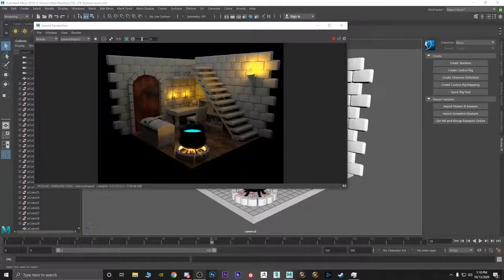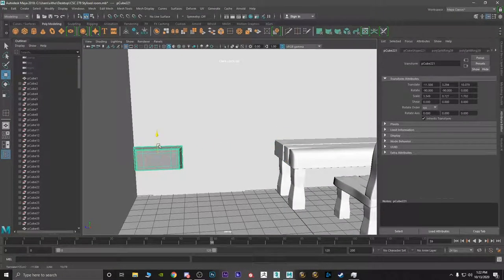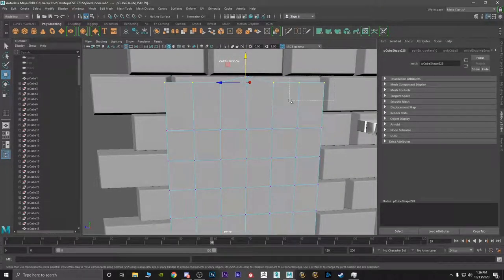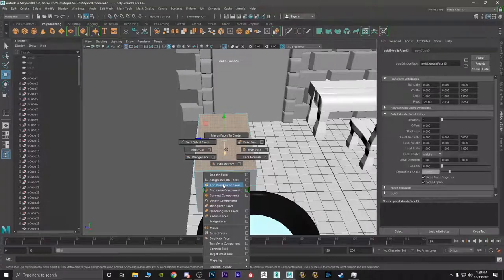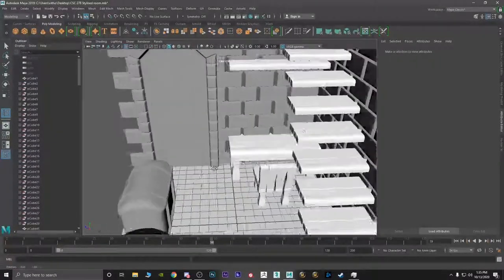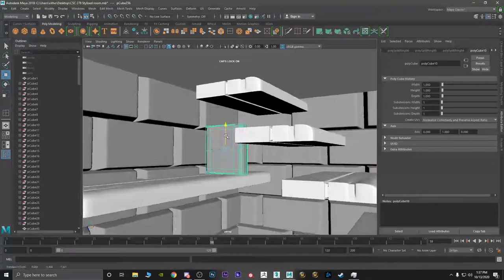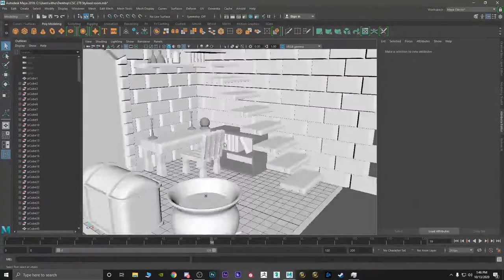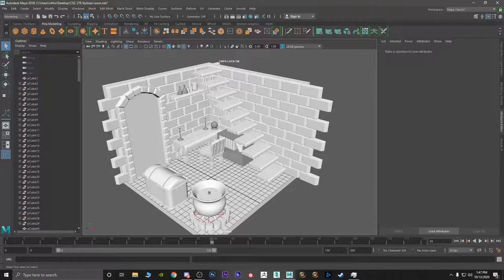Maya Classroom Project 3 Finishing the Modeling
Hey everyone ! Here is the final series for the modeling part of this Maya classroom project . The next videos will revolve around Texturing , Unwrapping and Rendering using arnold !